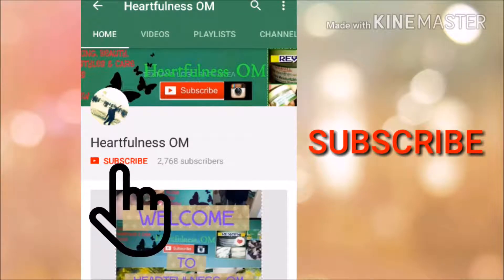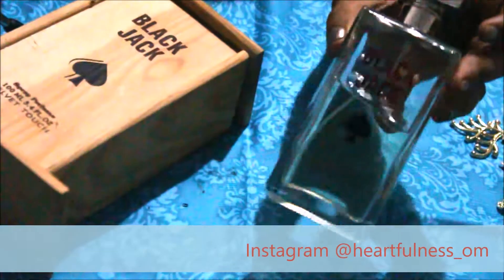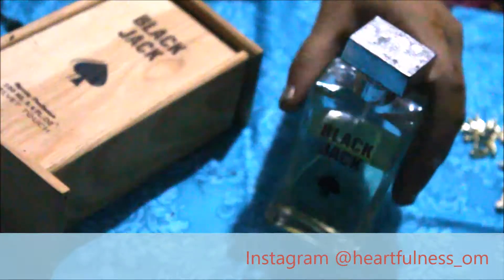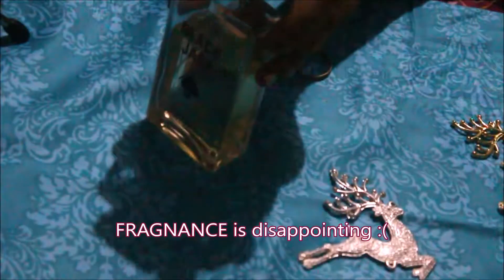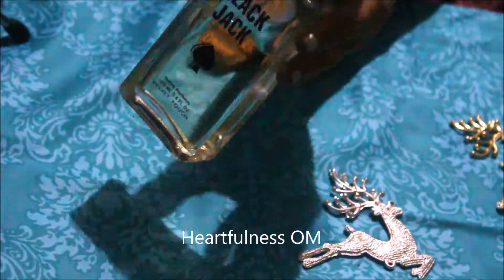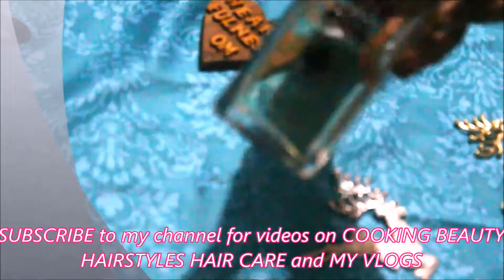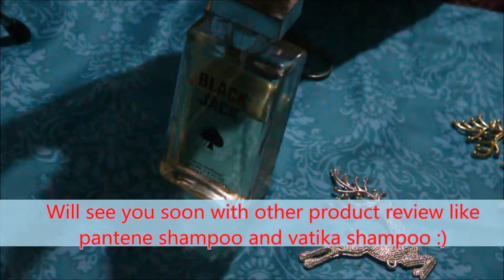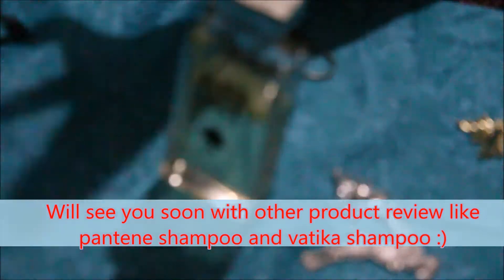Inexpensive Perfume | Black Jack Velvet Touch| Review | Heartfulness OM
Click on Show more to open description box  :)Hello my lovely friends.Welcome to my Product Review video. Please Subscribe to my channel for more videos on Cooking, Beauty, Hairstyles, Hair care, My Vlogs, Desi Market, Gardens and Lots more.Below I am giving you some of my videos links If u wanna watch than click on the link. :)
Please also take a look at my fb page Desi Market

For more videos Please go to my channel and check the videos :)

Heartfulness OM
xoxoxo